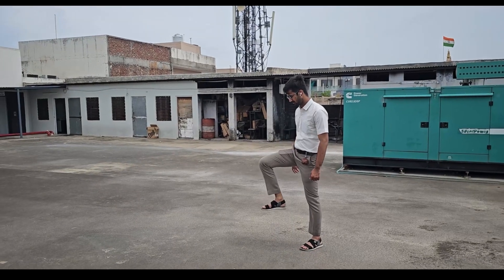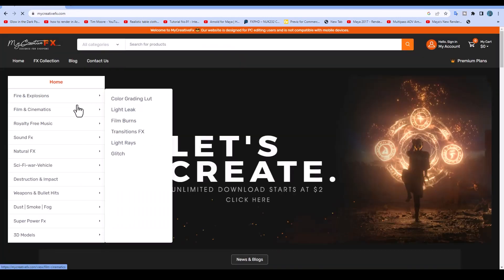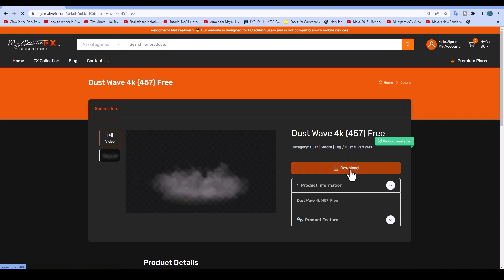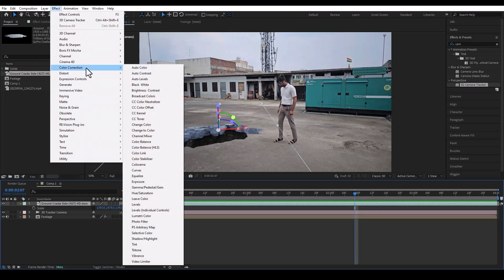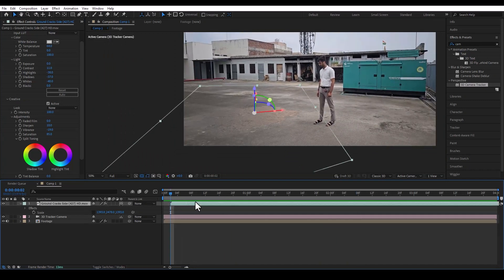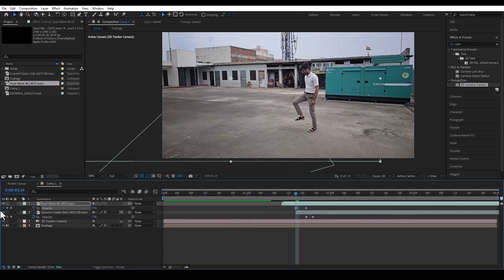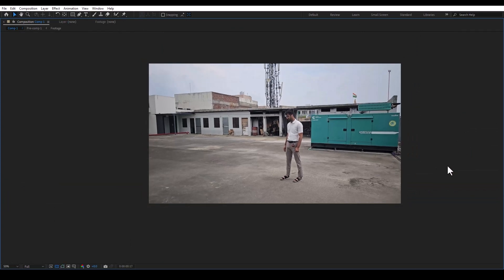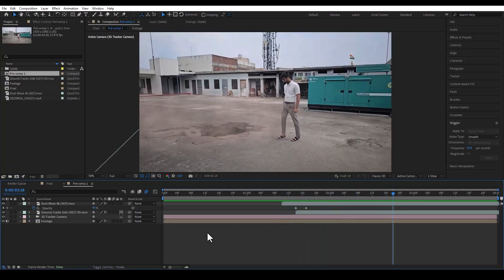Beginner VFX Tutorial - Create Stunning Ground Crack Effects with this Step-by-Step Guide!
Ground Crack VFX Tutorial | Beginner VFX  Tutorial

🚀 Dive into the exciting world of visual effects with our comprehensive Beginner VFX Tutorial! In this step-by-step guide, we'll walk you through the process of creating jaw-dropping Ground Crack Effects that will elevate your video projects to a whole new level.

🎥 Whether you're an aspiring filmmaker, content creator, or just a VFX enthusiast, this tutorial is tailored for all skill levels. No prior VFX experience required!

Ready to level up your VFX game? Let's create some epic ground crack effects together! 💥🎬